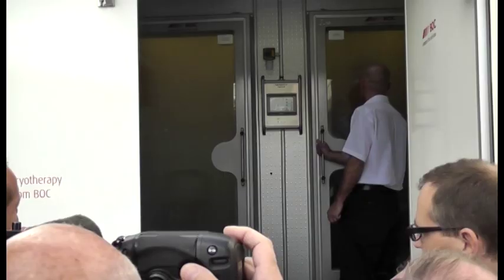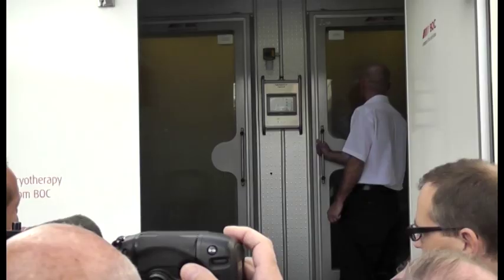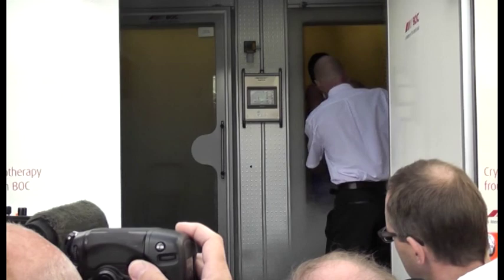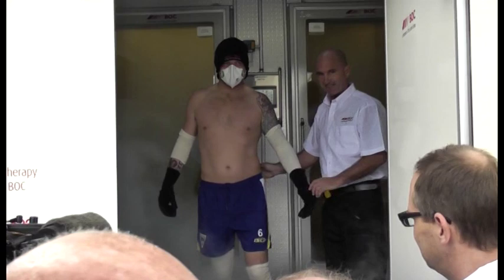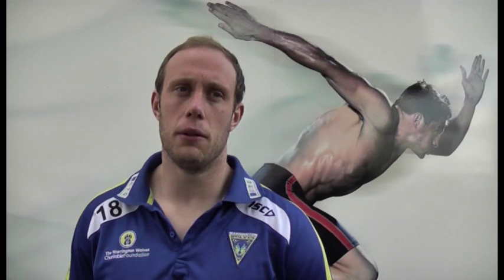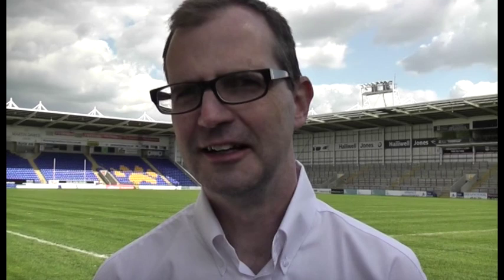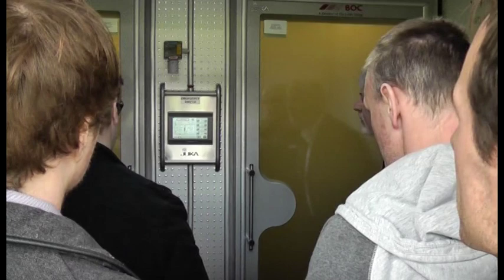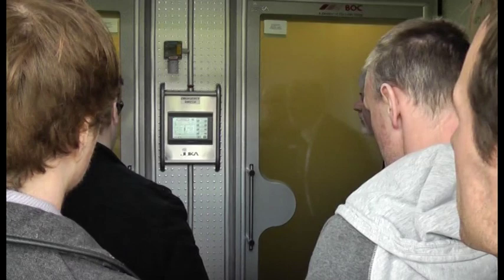Wolves Chilling Recovery Treatment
The first mobile BOC Cryotherapy Chamber is being used by Warrington Wolves players to aid recovery